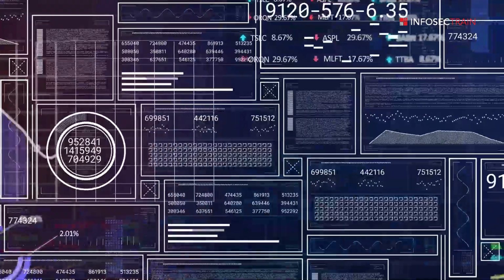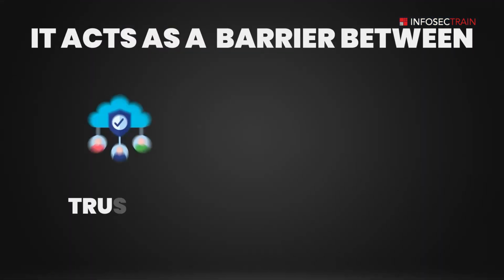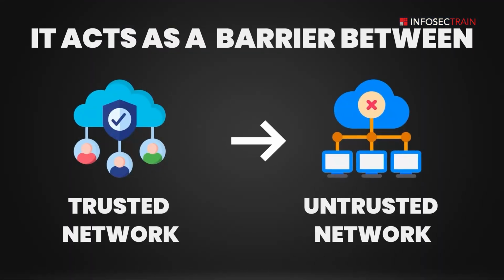Firewall & Its Types Explained: Network Security Made Simple!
Ever wondered how firewalls actually protect your network? Let's break down the types and how they work!

Firewalls are your first line of defense in the world of cybersecurity. In this video, we simplify what a firewall is, how it works, and explore the different types of firewalls—from packet-filtering to next-gen firewalls (NGFW). Learn how firewalls filter traffic, prevent unauthorized access, and protect networks from evolving cyber threats.

Whether you're a beginner in IT or preparing for a cybersecurity certification, this video will give you the foundational knowledge you need to understand network security essentials.